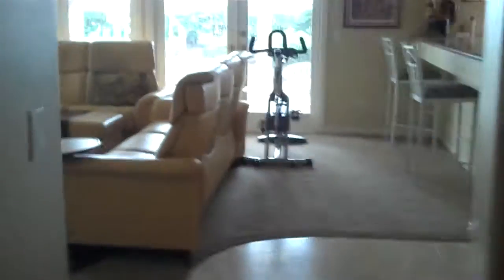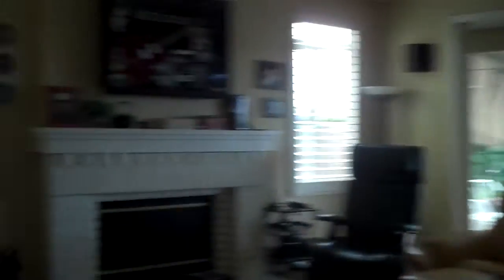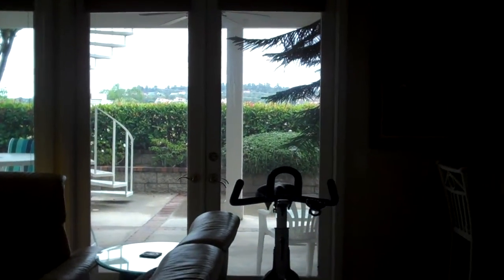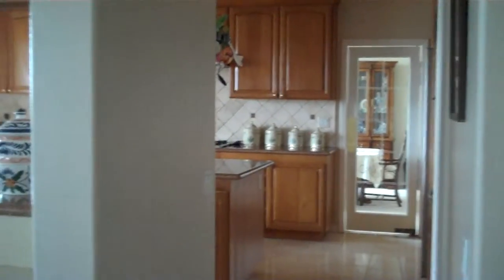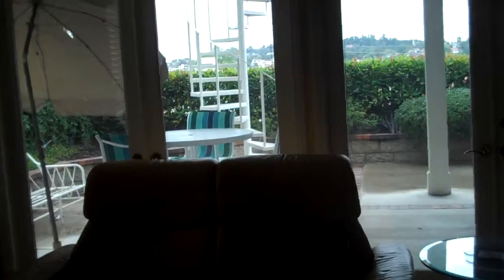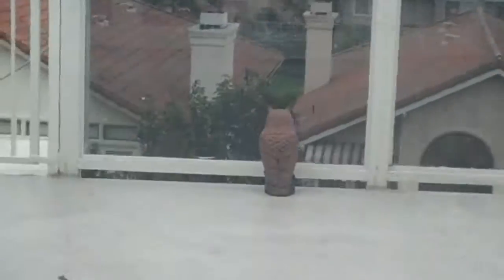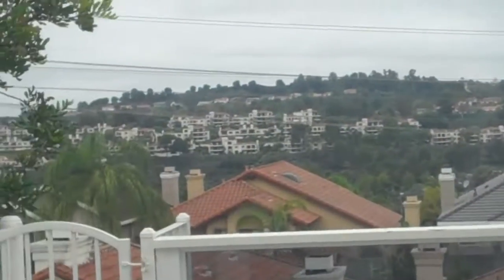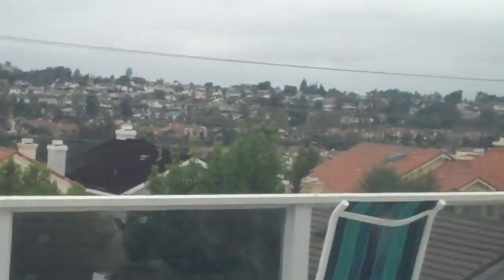Lake Aire Canyon Crest Home with Lake Mission Viejo View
Check out the cathedral ceilings in this luxurious Canyon Crest home in Mission Viejo!  This home is loaded with upgraded features - 3 fireplaces, French doors, plantation shutters, gourmet kitchen with double ovens and granite counters, wine cooler, walk-in pantry, and more.  The huge master suite has an incredible custom balcony with a spiral staircase to the back yard.   Canyon Crest is a private gated enclave within Mission Viejo that offers a pools, spa, jacuzzi, tennis courts, and a banquet hall, and of course comes with a membership to nearby Lake Mission Viejo's beach clubs and other lake facilities.  Check it out!